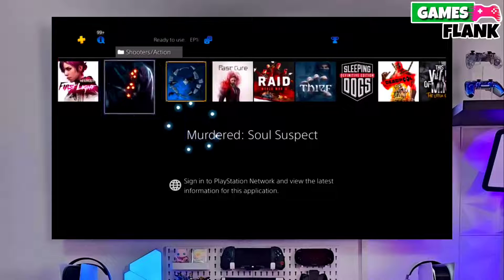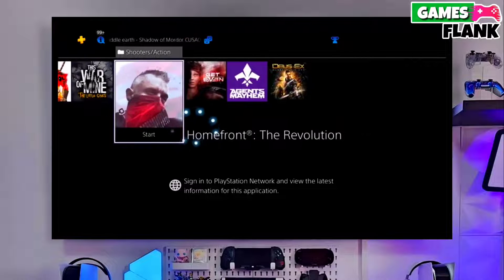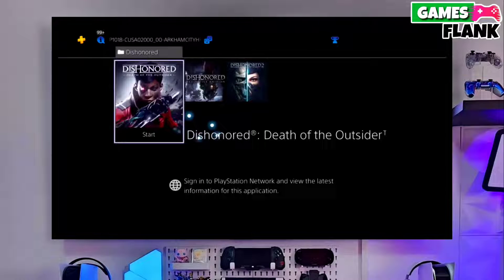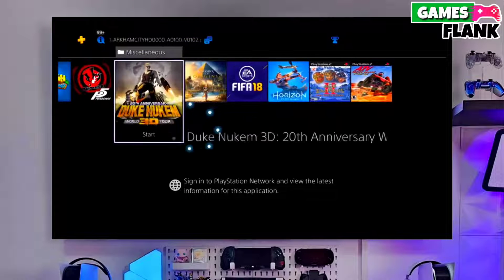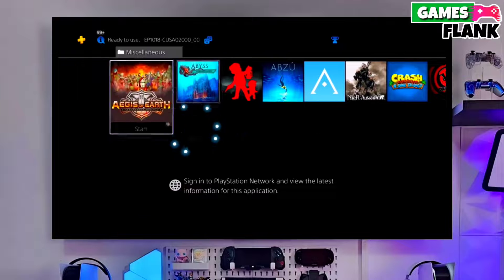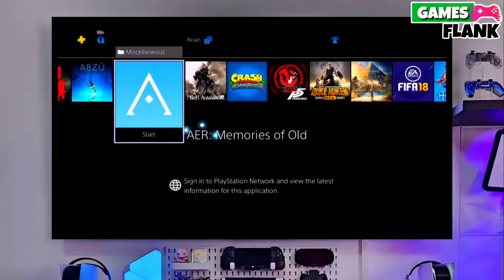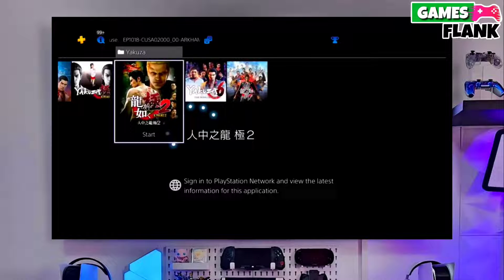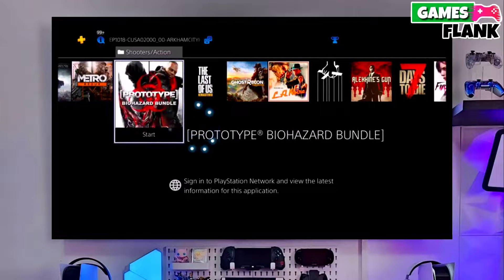PS4 10.50/10.71/11.00/11.02/11.50 Jailbreak with GoldHEN | How to Jailbreak PS4 11.50